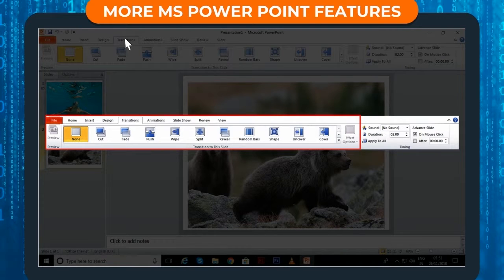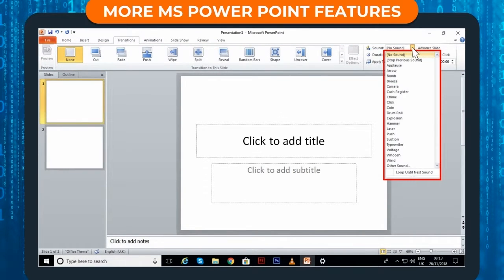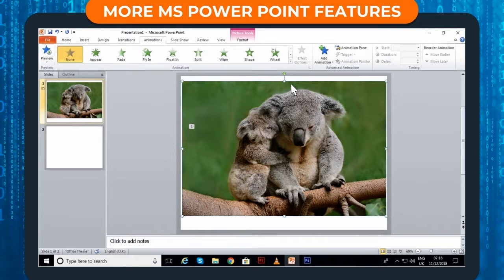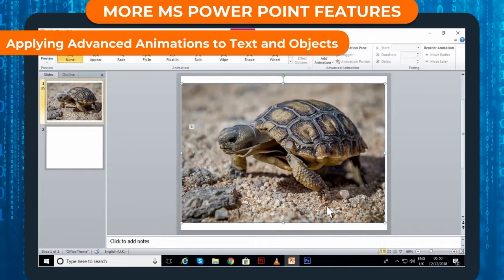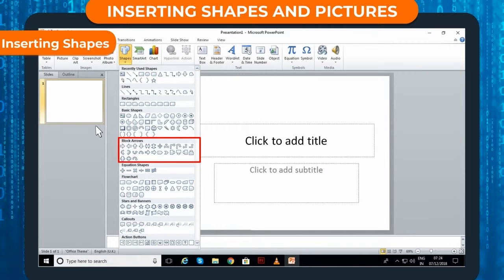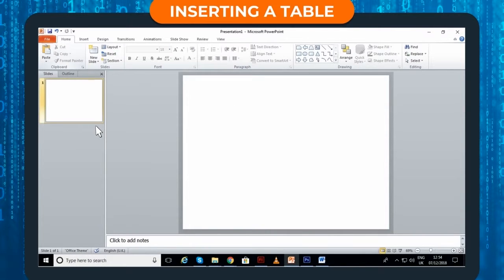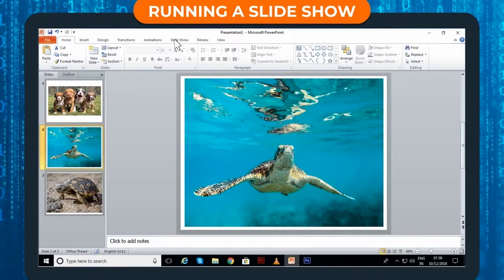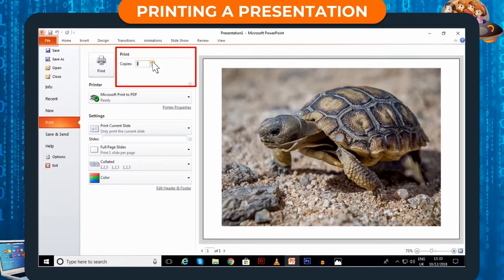chap 8 More MS PowerPoint Features Book -6